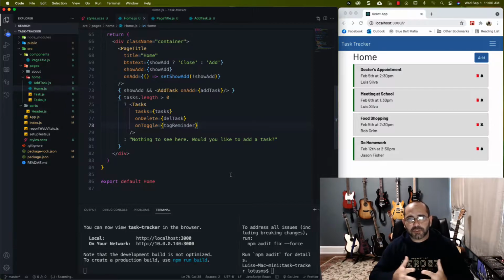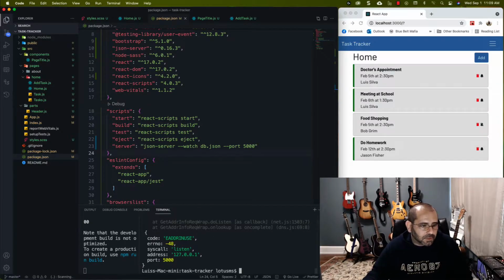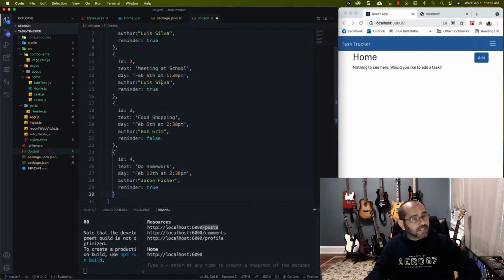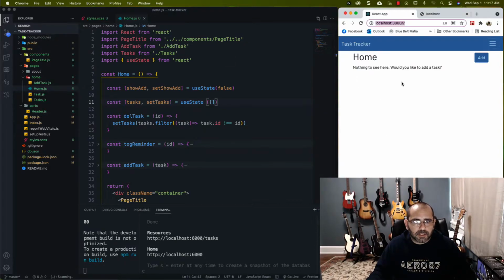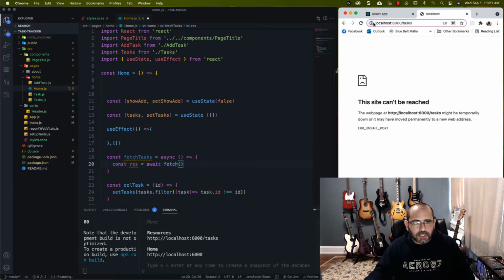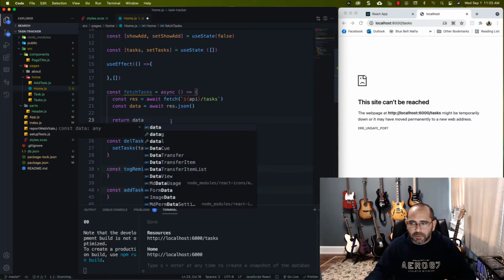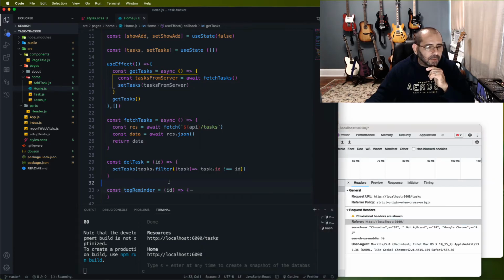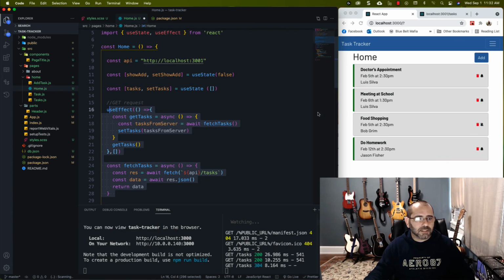15 Making a GET Request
Being able to work with an API is crucial for any developer. An API is a data source that you can connect to in order to morph that data and make persisting changes. This lesson will go over creating a mock API that you can use for development purposes and saving the API connection so that you can easily replace it for the real API root when you are able to use a real-time one. Then we will make the API call to get back our tasks and remove the local static state.